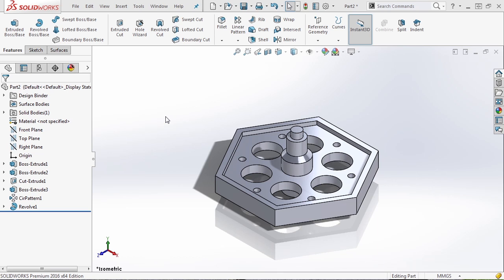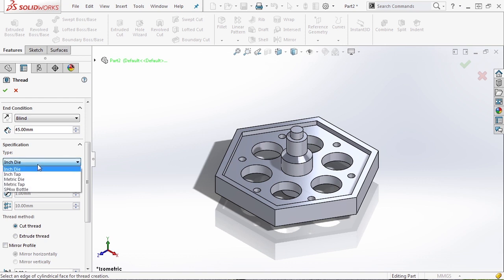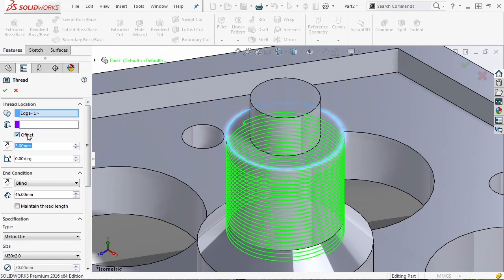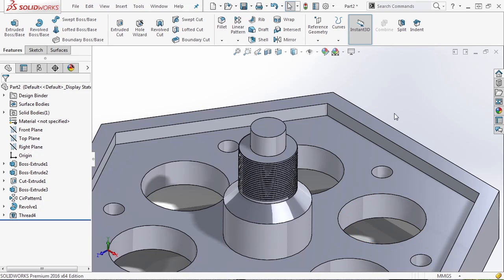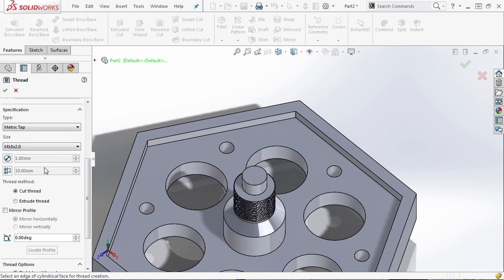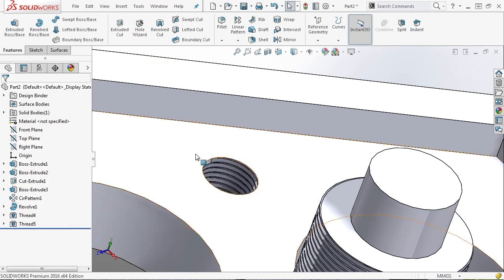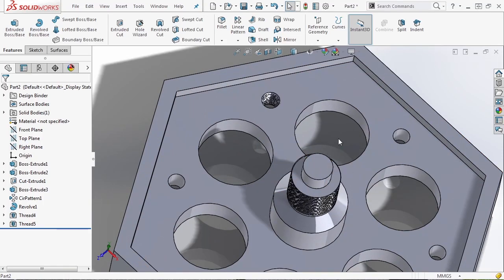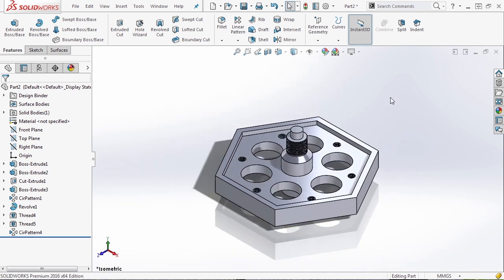27 Machined Part Design 2